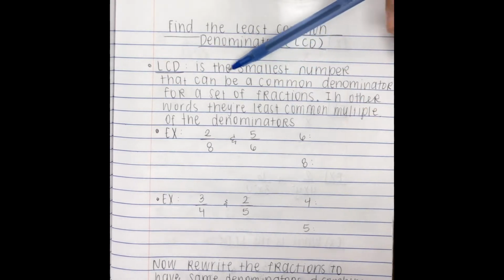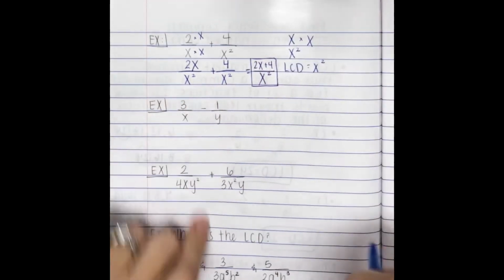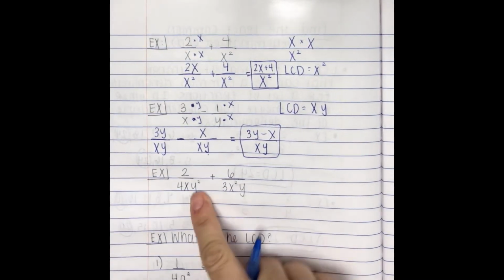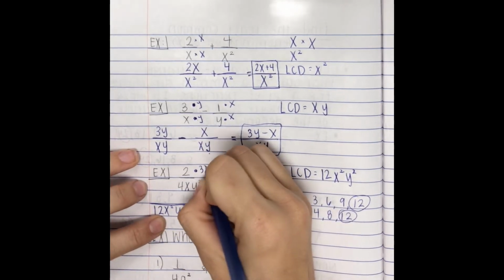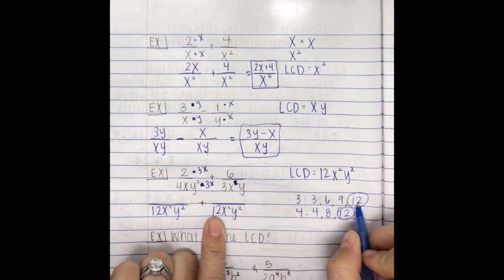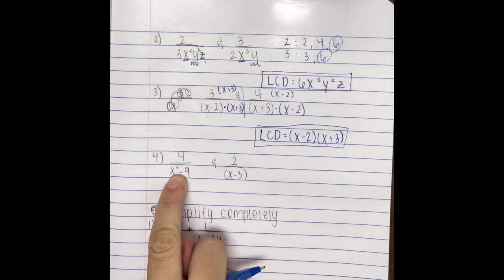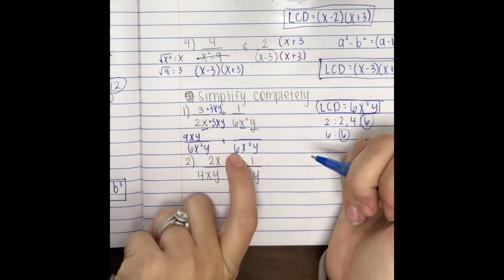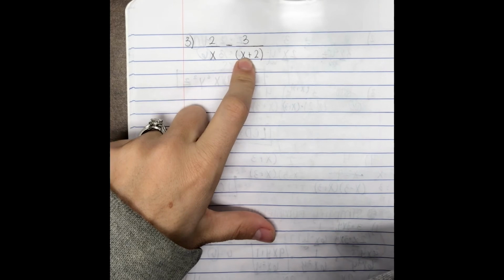Least common denominators (LCD)